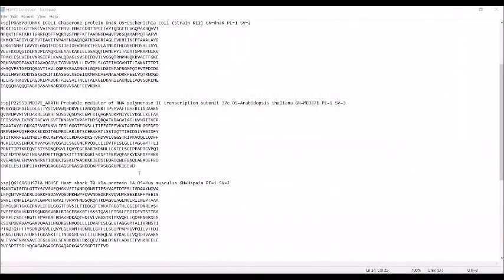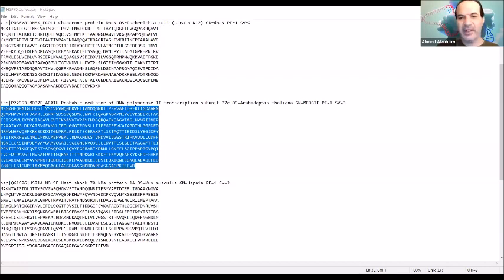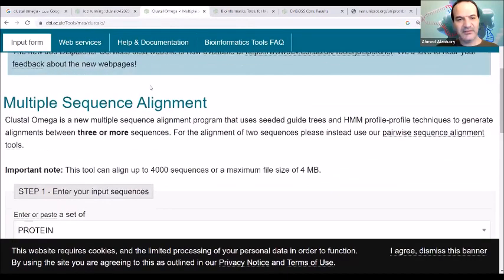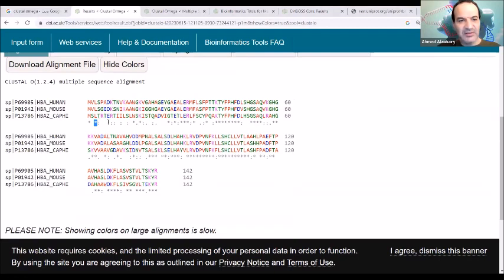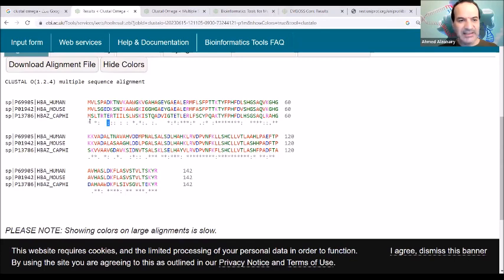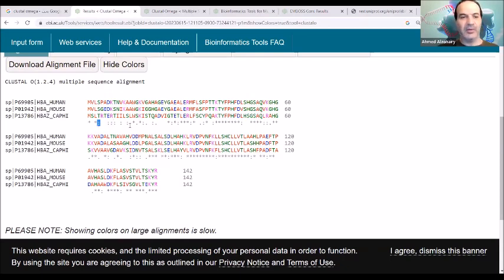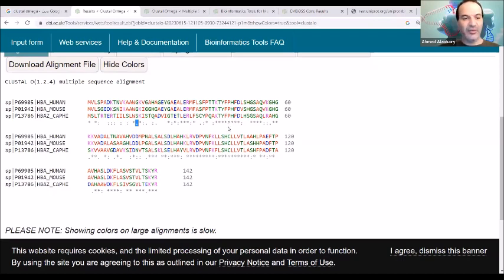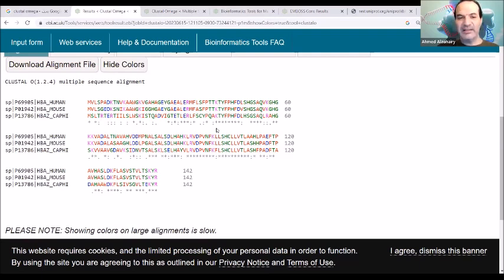Q2&A2: How to get a percentage similarity and identity from a phylogenetic tree?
Q2&A2: How to get a percentage similarity and identity from a phylogenetic tree?biology